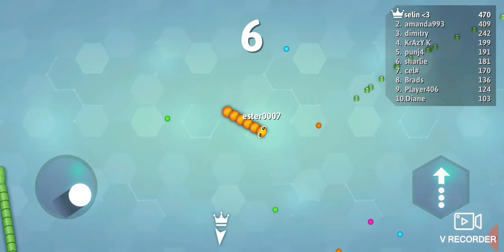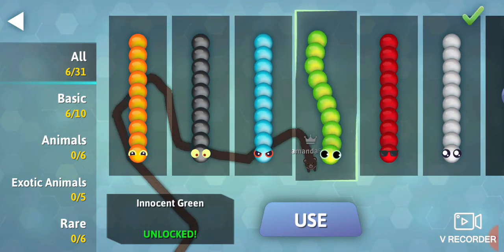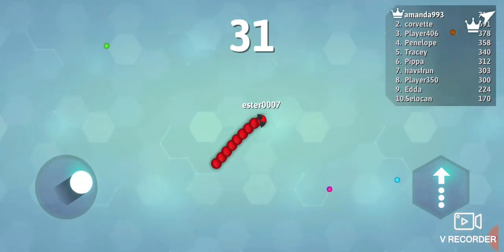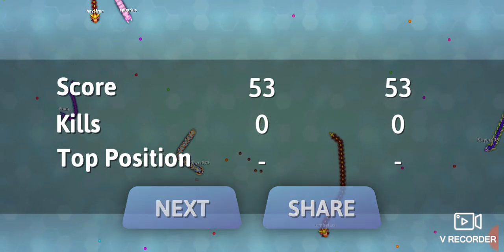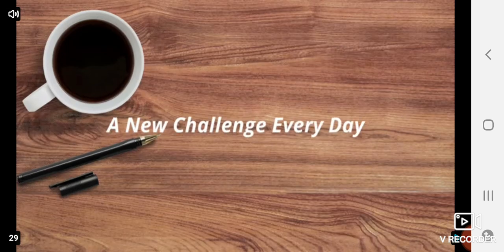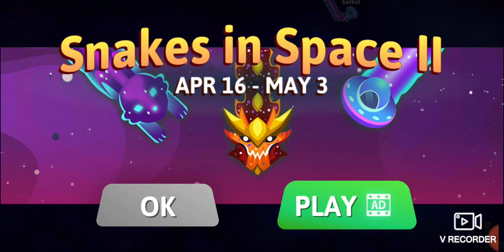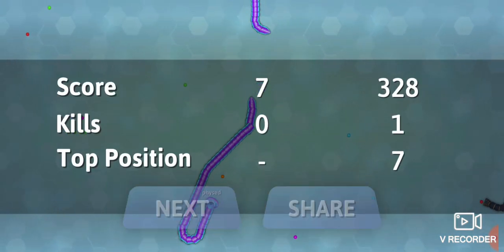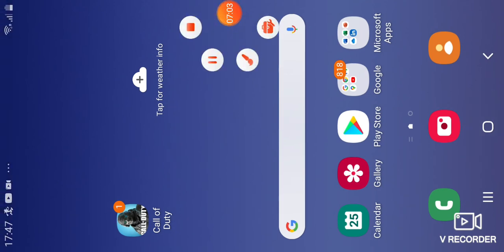copy of slither.io :/